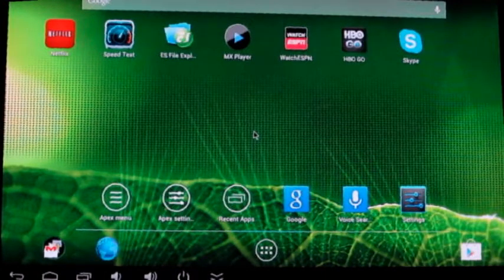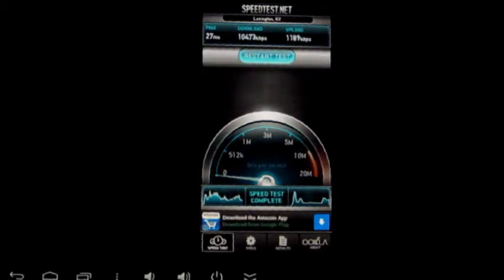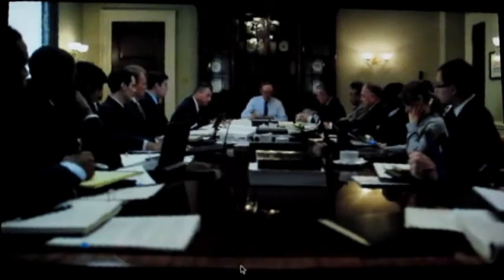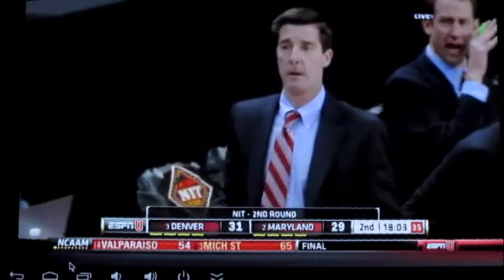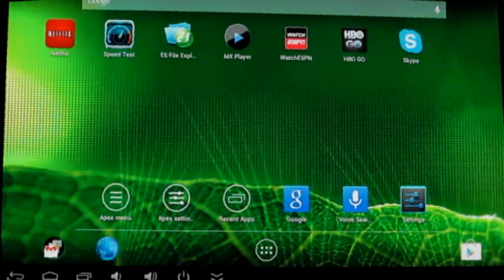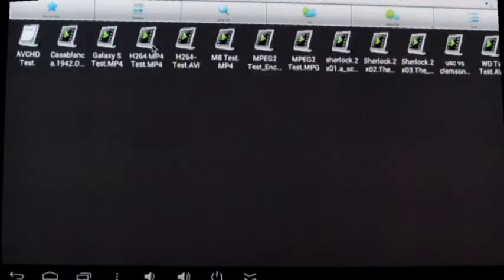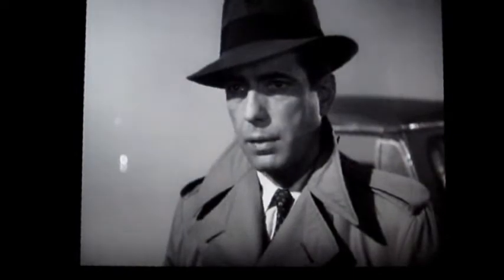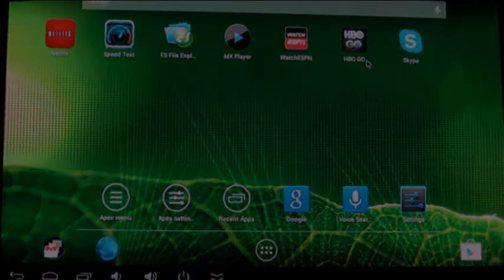MK812 and Mini Smart Projector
I purchased an MK812 Android mini PC ( purchased from miniandroidpc.com) to hook up to a Brookstone mini projector.  My Goal was to create an ultra portable mini projector that could play videos, stream Netflix, ESPN and other sources.  I also have a MK808 that has horrible wifi.  The MK812 has an external antenna and it works great.  In this video I test the internet speed, netflix, WatchESPN, HBO Go, Skype and video playback.  The first part the MK812 is hooked up to a HD TV.  The last bit it is hooked up to the mini projector.  I have also tested this on full size projector with an hdmi to DVI adapter I got off ebay and it worked fine.  However, I have to use a USB soundcard (couple bucks on Ebay) to get audio out when using the big projector.  For my purposes it works great.